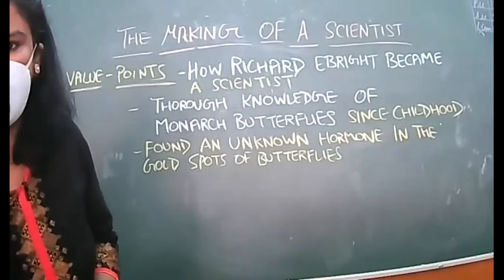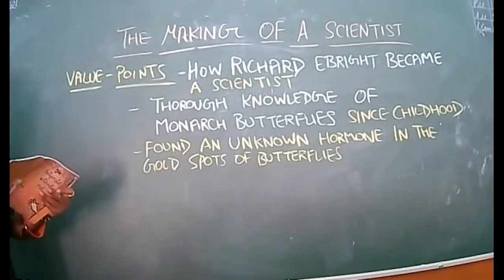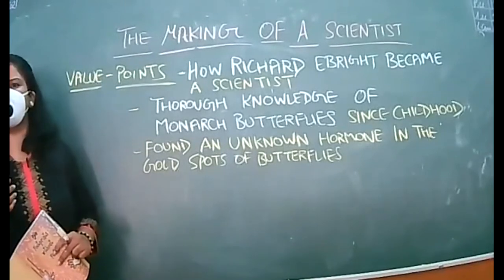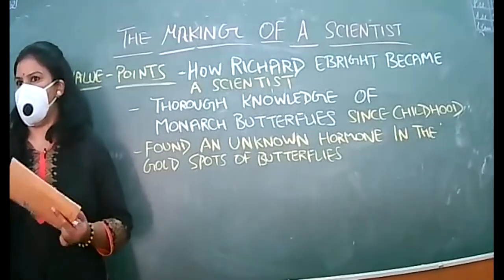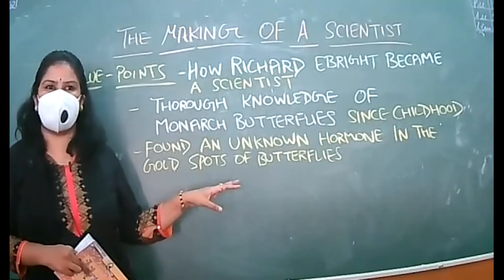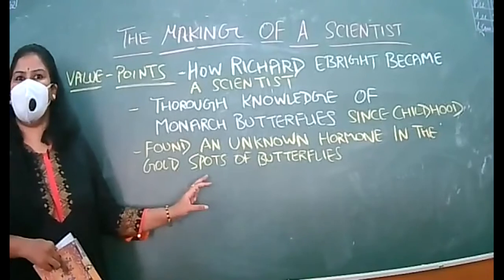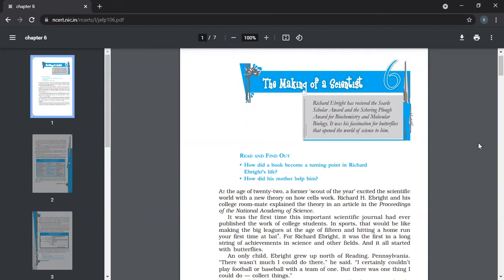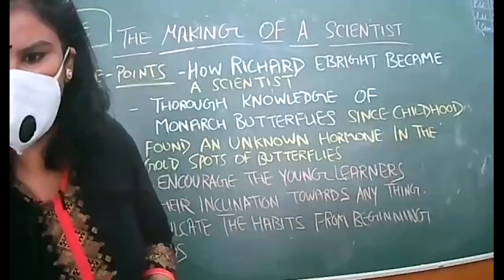9 AUGUST 2021 X D ENGLISH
MAKING OF A SCIENTIST